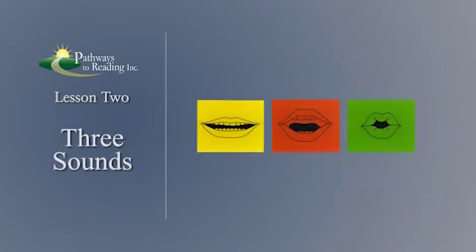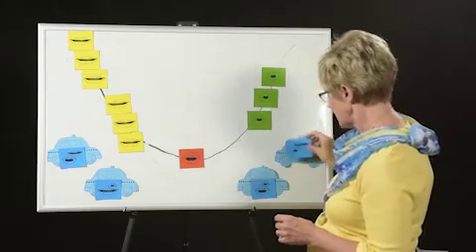1st Up Vowel Lesson 2 All Vowel Sounds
A PTR Virtual Video Resource for teachers to share with parents and students.